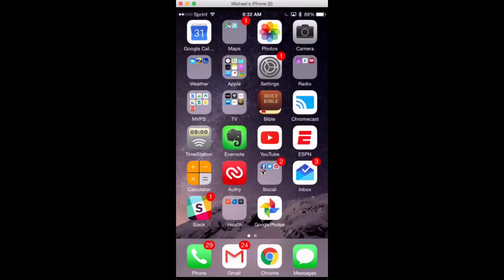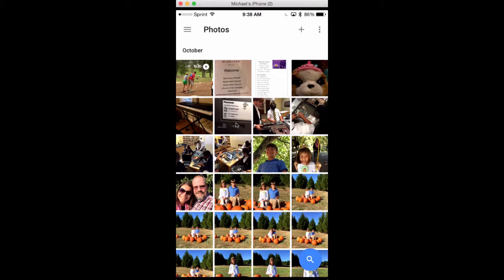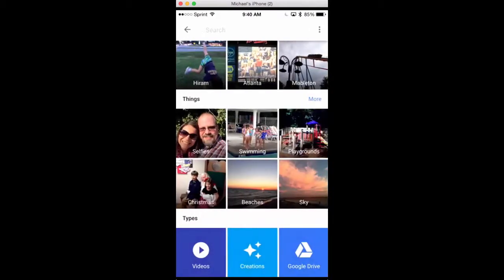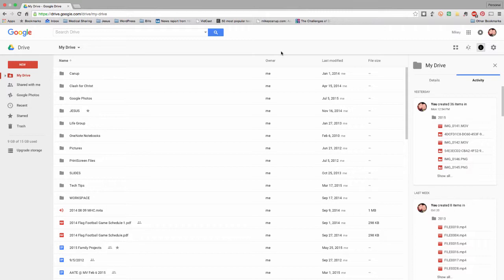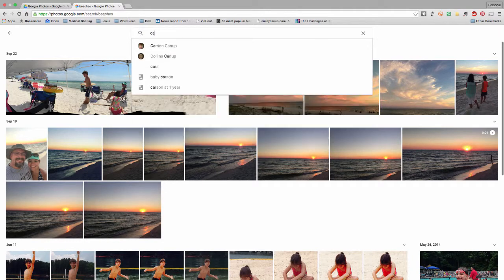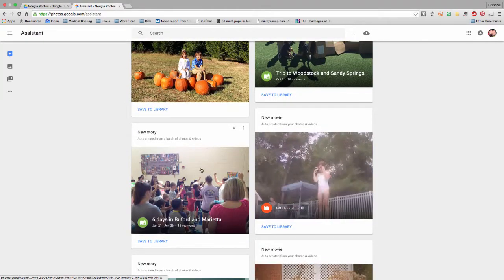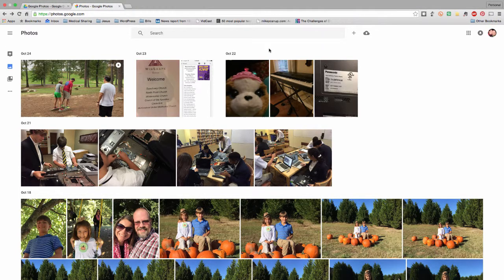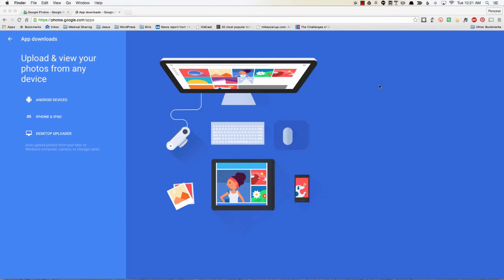Using Google Photos in the Classroom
Google Photos is a great way to manage and backup your photos.